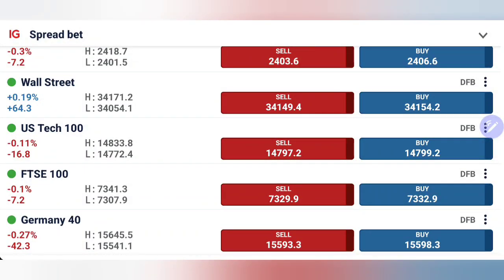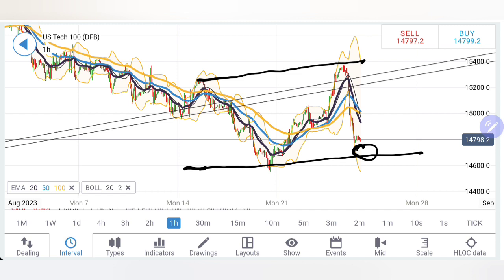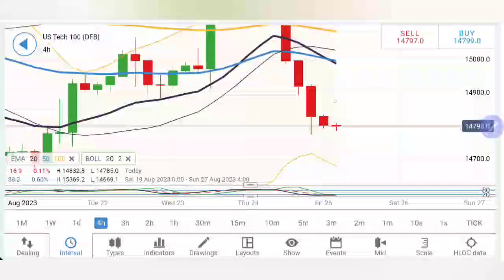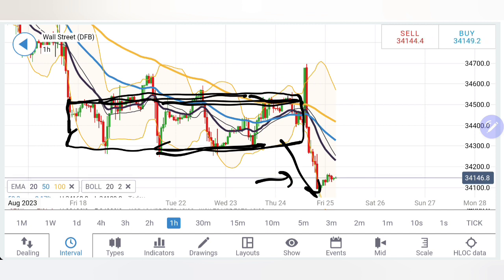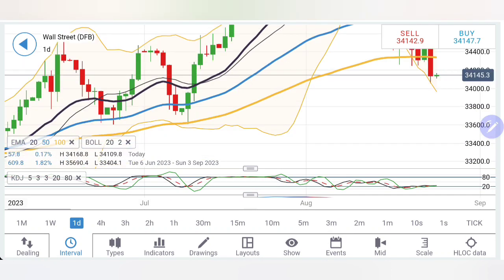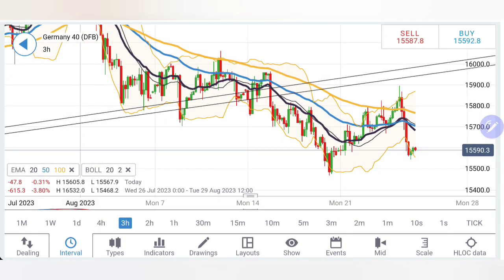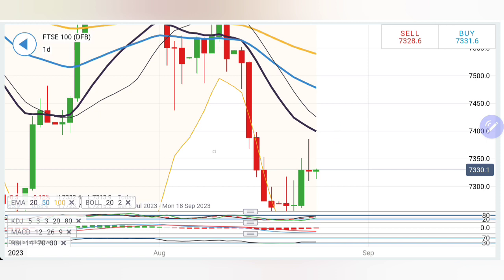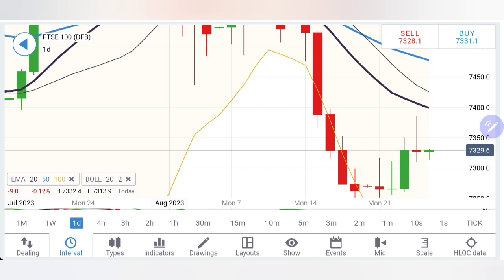More Crash or Rise Again In NASDAQ100, US30, Dax & FTSE100 ? | US30 & US100 Trading Strategy 25 Aug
In this video, we will discuss the latest market trends, trading opportunities, and strategies to help you make informed investment decisions.

Join us as we provide daily live analysis of the NASDAQ100 and DOW JONES indices. Our experienced analysts will share their perspectives on key price levels, technical indicators, and market news that can impact these indices.

In this video, we will also dive into GERMANY40 and FTSE100 daily trading actions. We will analyze the European market trends and discuss potential trading opportunities in these indices. Our experts will share their strategies, including technical analysis, fundamental factors, and market sentiment. Stay updated with the latest developments and gain a competitive edge in your trading decisions.

Timestamp -

- [00:04]( 📊 Major indices like NASDAQ100, US30, DAX, and FTSE100 have experienced drops recently.
- [00:19]( 📉 Uncertainty in the market, need to assess whether there will be a rise or drop after recent dips.
- [00:46]( 🗣️ Fed J. Powell's speech expected to impact market movements, especially related to rate hikes.
- [01:18]( 📈 Analysis of NASDAQ100: Looking for higher lows and possible higher highs, key support around 14,700.
- [02:14]( 🔍 Key support and resistance levels in NASDAQ100 for trading decisions.
- [03:34]( 📊 Short-term technical indicators for NASDAQ100, including stochastic, MACD, and RSI.
- [05:11]( 📉 Similar analysis applied to US30, focusing on key support and resistance levels.
- [07:01]( 📈 Observations on US30's recent price movements, resistance and support zones.
- [08:40]( 📉 Analysis of DAX: Highlighting important support levels and potential retracement.
- [10:15]( 📊 Technical analysis of DAX, looking at support and resistance levels.
- [11:46]( 📉 Discussion on potential retracement in DAX, emphasizing key price levels.
- [13:59]( 📈 Examining FTSE100: Identifying resistance and support levels for trading decisions.
- [16:48]( 📉 Overview of potential market movements in the analyzed indices, emphasizing trade strategies and stop-loss considerations.

Please note that these key takeaways are based on the provided transcript and may not capture the full context of the video. It's recommended to refer to the actual video for a comprehensive understanding.

We will discuss key support and resistance levels, trend patterns, and potential market catalysts that can influence the NASDAQ100, DOW JONES, GERMANY40, and FTSE100. Make sure to watch the entire video for valuable insights and actionable trading ideas.

Note: This channel is solely for educational purposes and we are not registered with any regulatory body such as SEBI or by central banks such as FED, RBI, BankOfEngland, Bank of Japan, etc.

NASDAQ100Analysis, DOWJONESLiveTrading, EuropeanMarketTrends NASDAQ100TrendAnalysis, DOWJONESMarketOutlook,
GERMANY40Forecast, FTSE100Trading, MarketInsights,GERMANY40TechnicalAnalysis, FTSE100TradingSignals